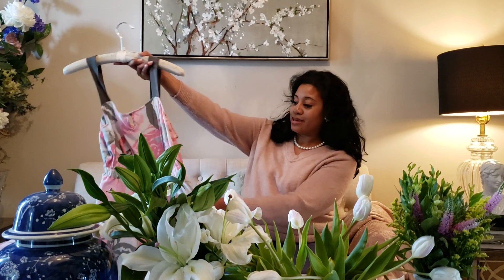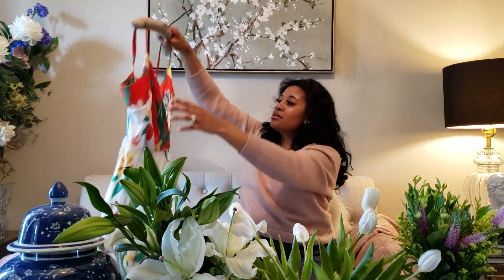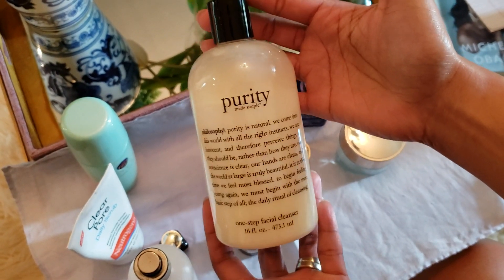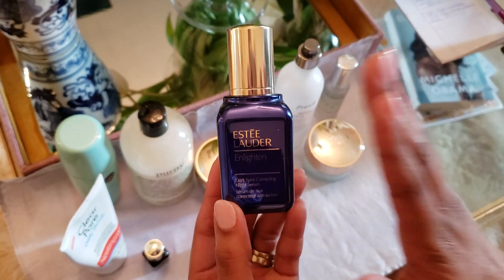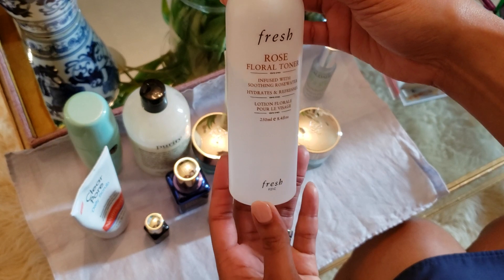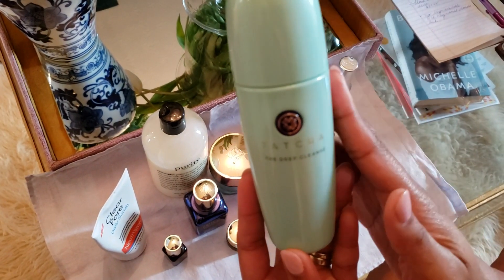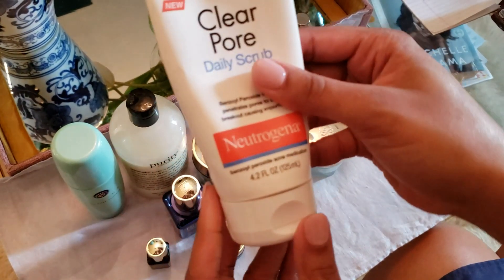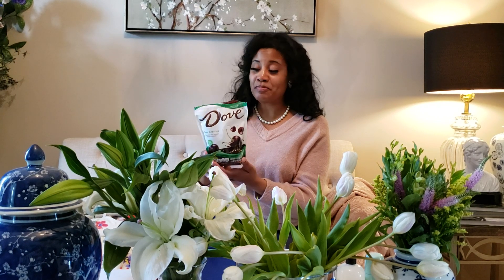Dresses, Facial Beauty & Chocolate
Video 2! I hope you all enjoy today's video. I am trying to keep these as simple as possible but fun. Thanks again for watching!

Floral Dresses @ T.J. Maxx

Purity Products

Quote:
Even when it seems personal, rarely do people do things because of you, they do things because of them. You know this is true. You may not be able to control all things people say and do to you, but you can decide NOT to be reduced by them.
~Marcandangel